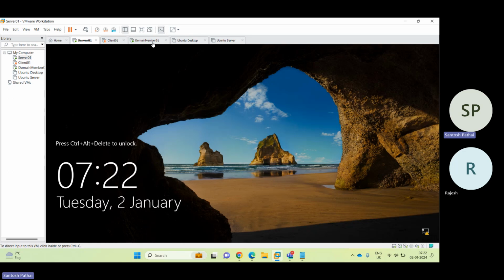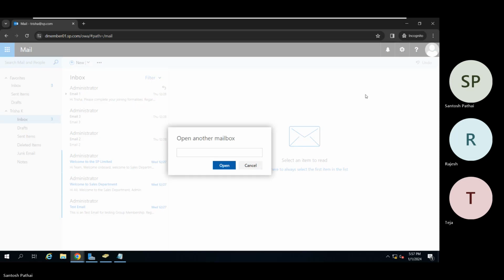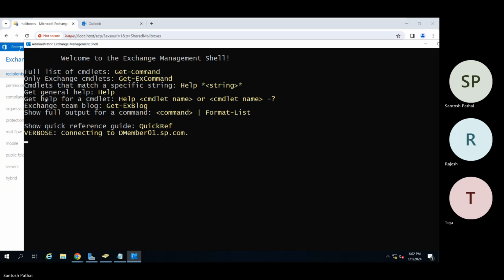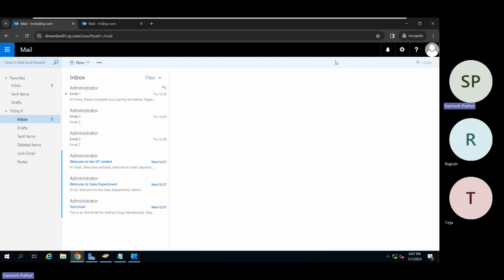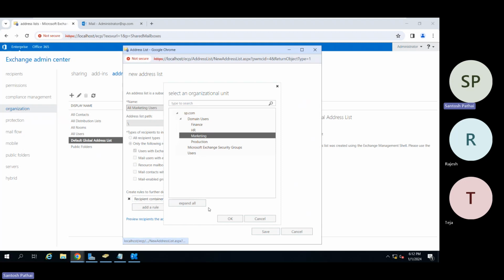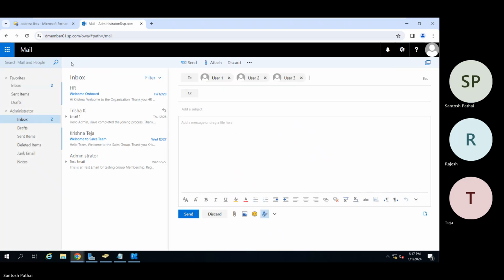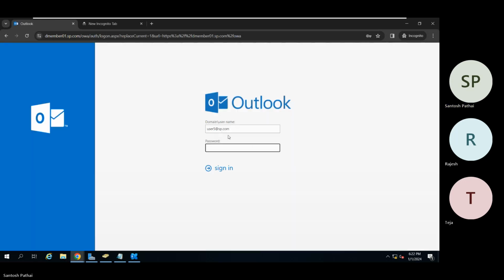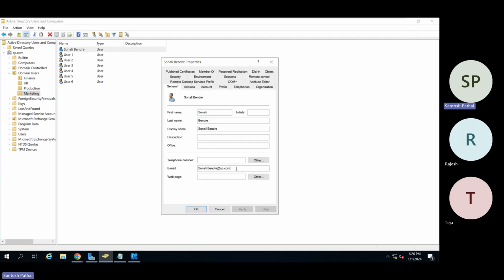Day 14 - Shared Mailbox, Convert User Mailbox to Shared Mailbox | Exchange On Prem Training